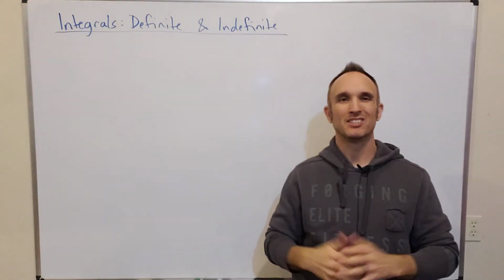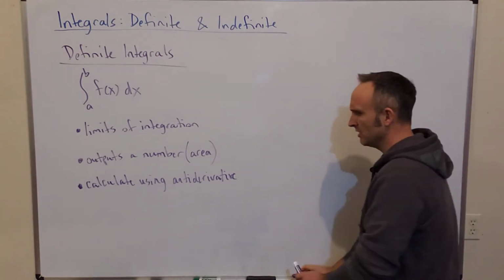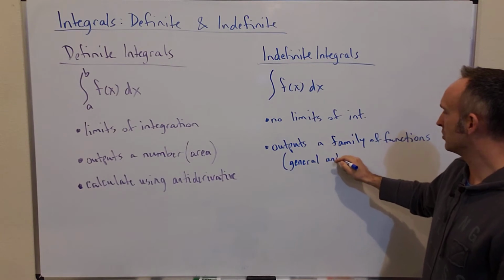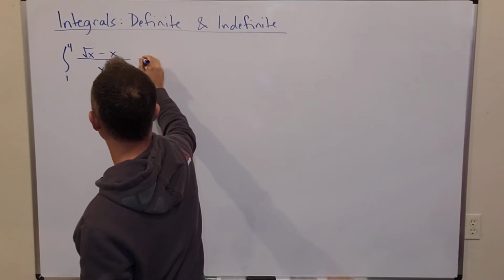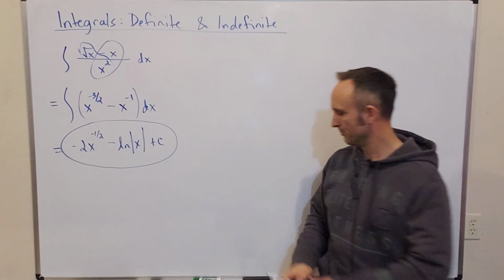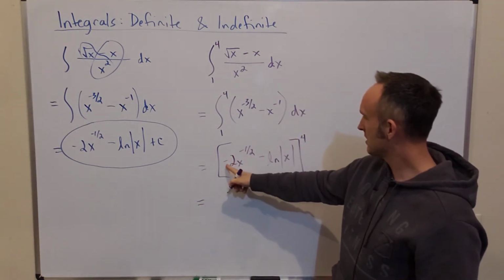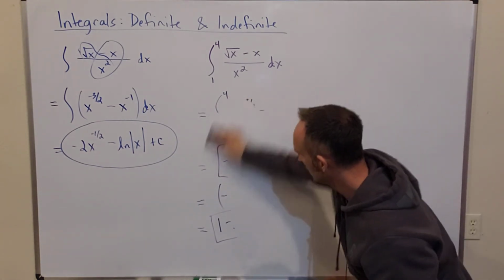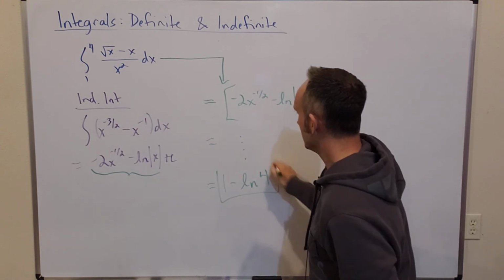Integrals: Definite vs Indefinite